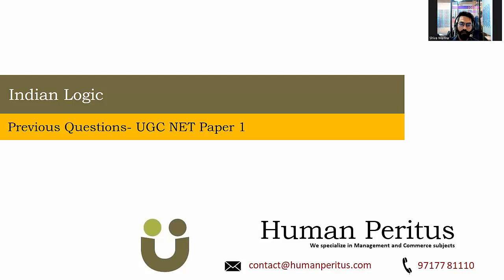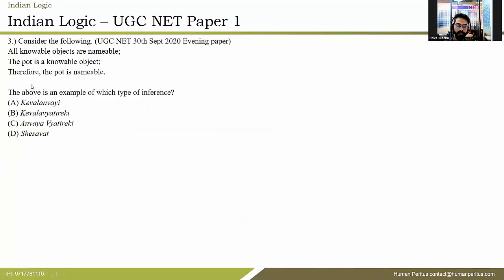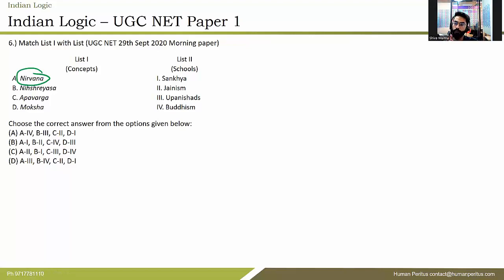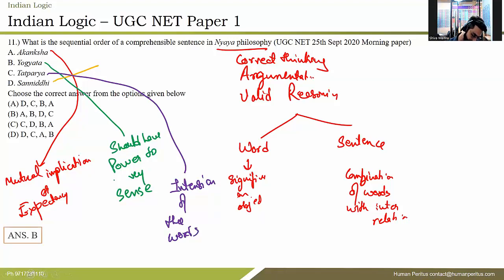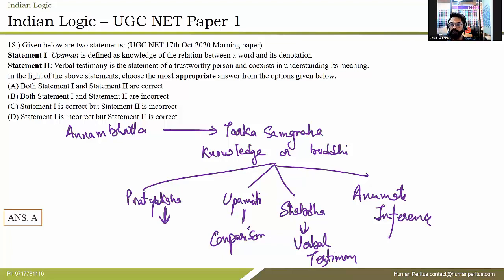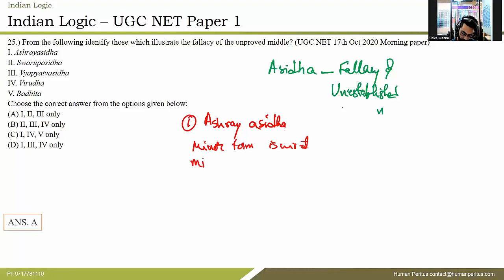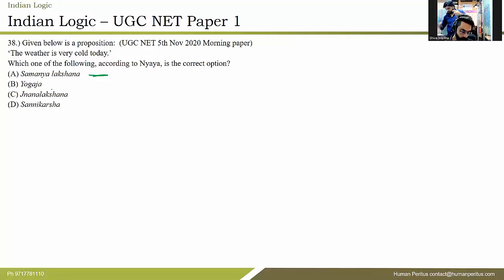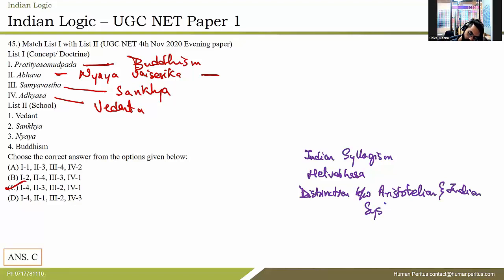UGC NET Paper-1- Indian Logic